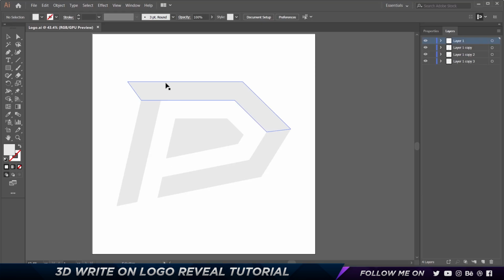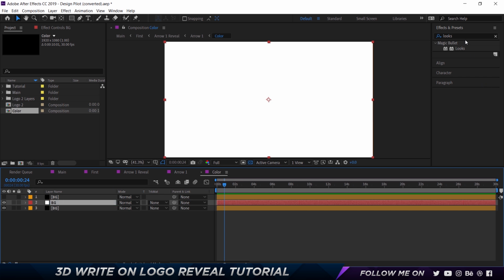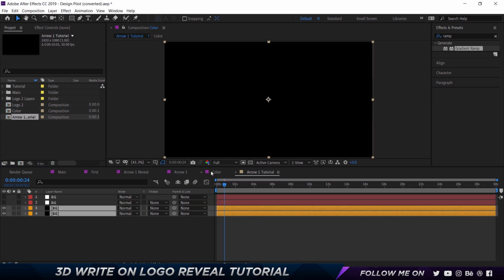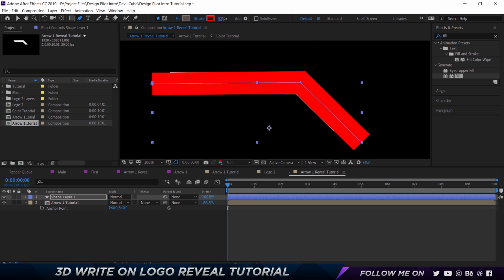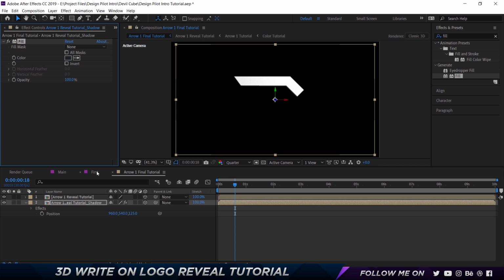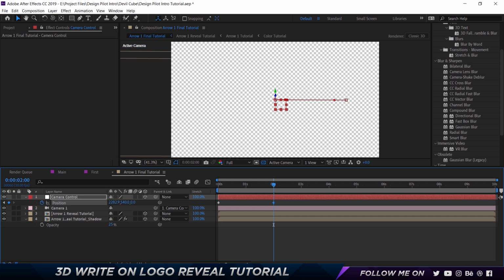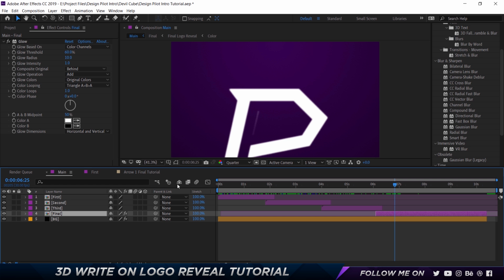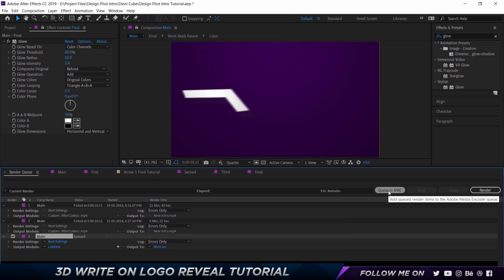After Effects Tutorial - 3D Write On Logo Reveal (2019)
Hey there my fellow designers and creatives, in this Tutorial I will be showing you how to recreate my 2018 YouTube Channel Intro. It is a fun and simple write on logo reveal in After Effects CC 2019!

We will be using Trim Paths & 3D Camera to create the write on effect.